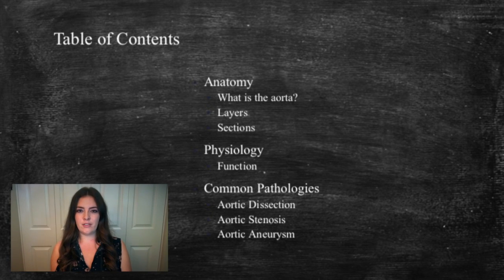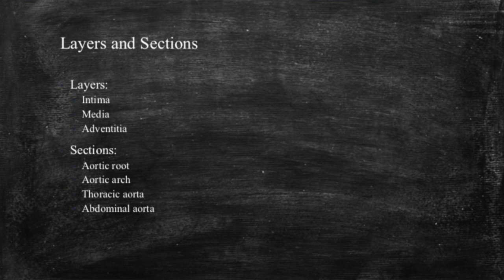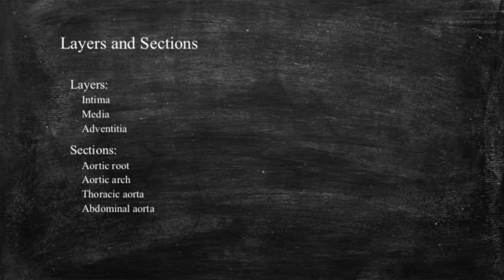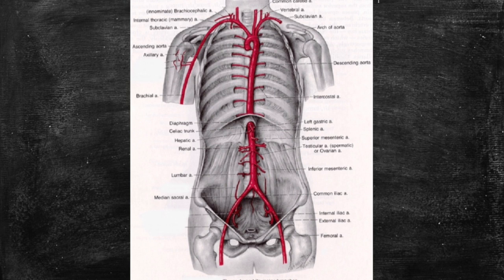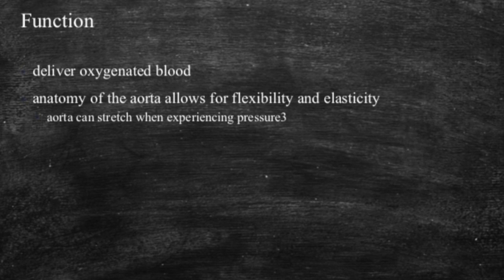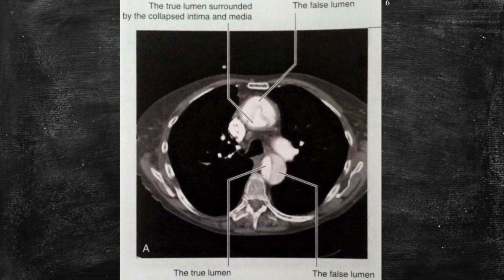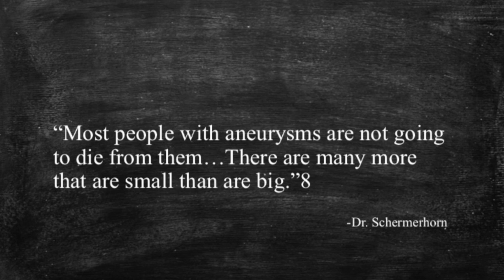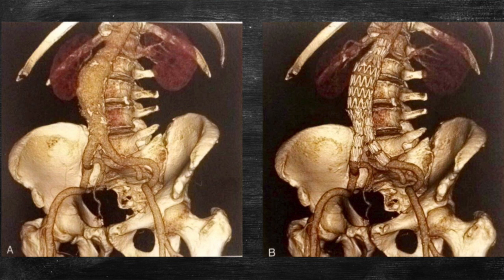Human Anatomy: Aorta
anatomy, physiology, and common pathologies